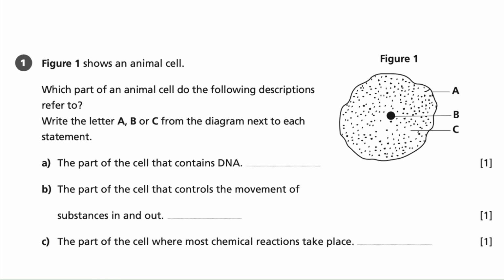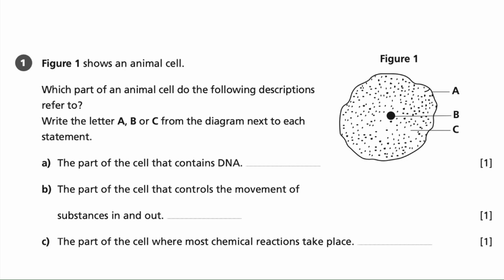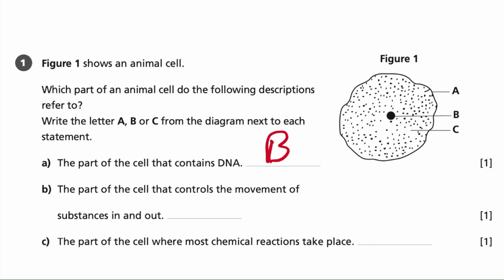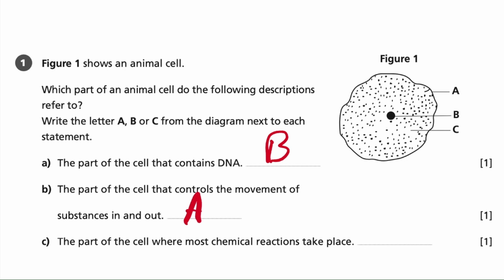Cell Structure - AQA GCSE Biology